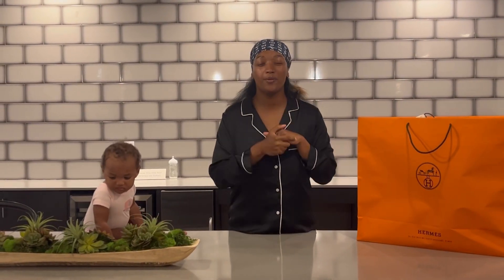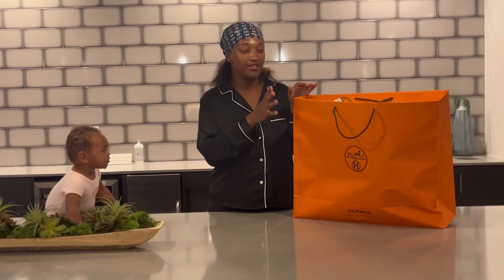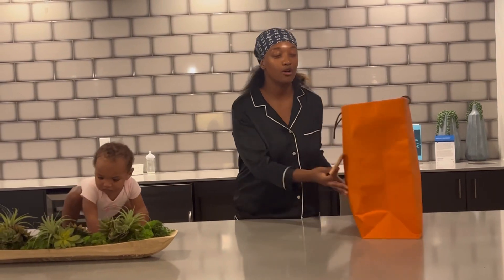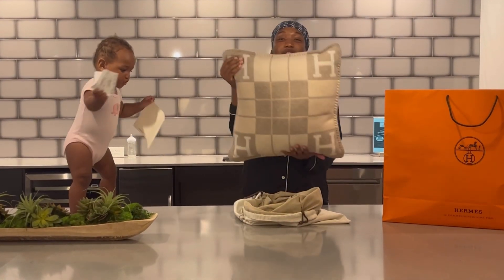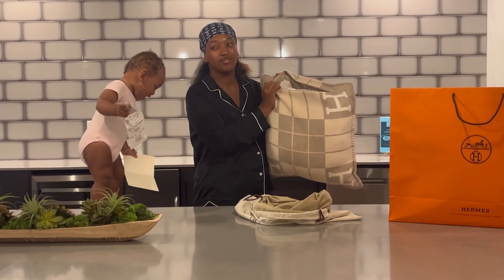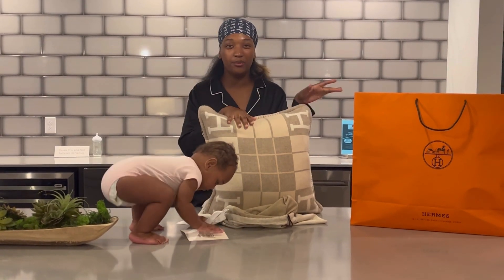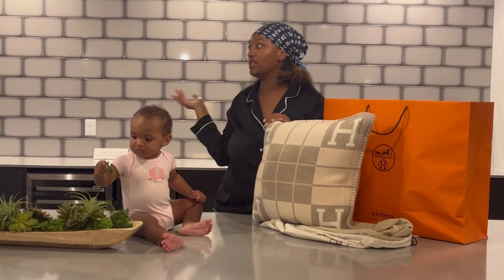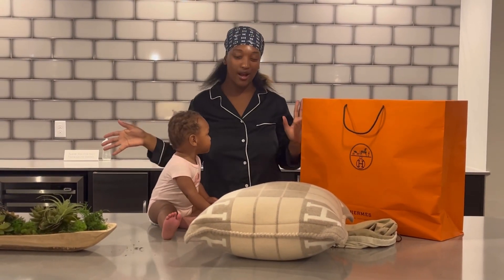UNBOXING HERMES AVALON PILLOW WITH MY DAUGHTER SPRING + GET HER REACTION TO MY NEW PURCHASE…